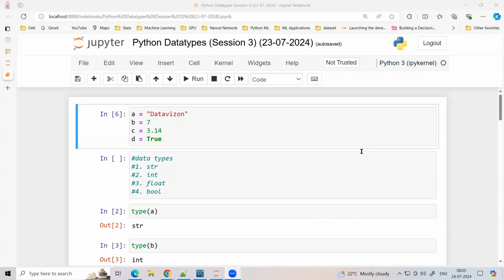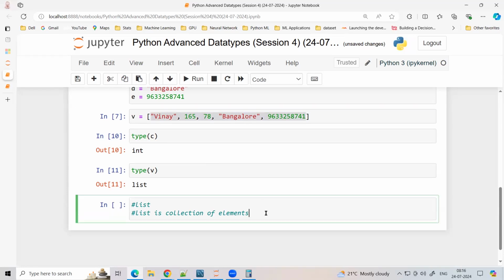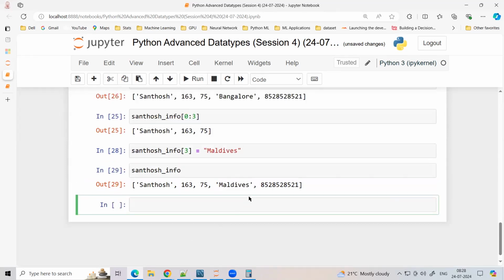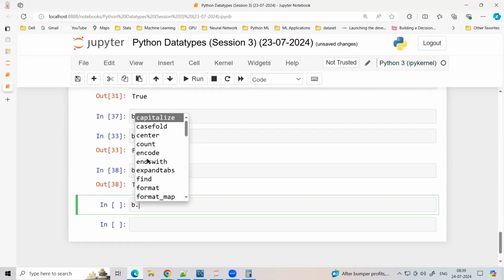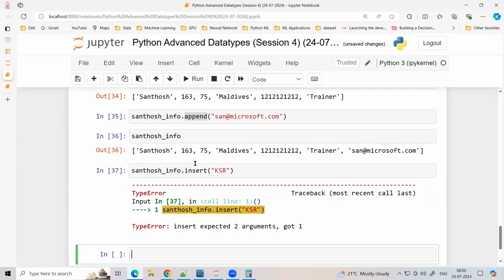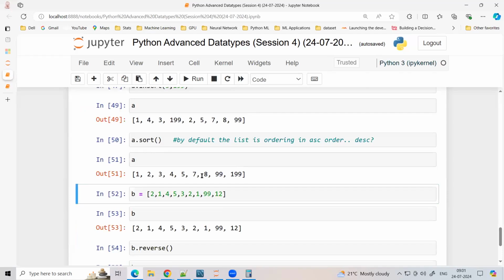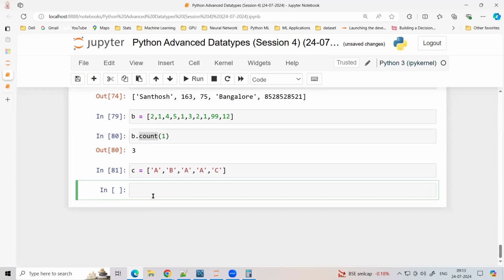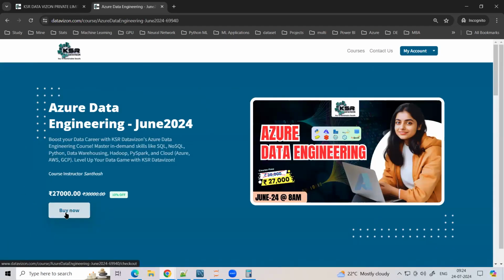Session :5 | Unlock Python's Power: Master Advanced Data Types Today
Unlock Python's Power: Master Advanced Data Types Today

Dive deeper into Python with our latest session on mastering advanced data types! Join us as we explore lists, tuples, and dictionaries, and learn how to efficiently manage and manipulate large datasets. This video is perfect for both beginners and experienced programmers who want to enhance their Python skills.

In this session, we cover:
- Advanced data types including lists, tuples, and dictionaries
- Effective data indexing and manipulation
- Real-world examples to tackle everyday coding challenges

Register Now to continue your journey with KSR Datavizon and become a Python pro. Equip yourself with the skills needed for a successful career in data science, AI, and business intelligence. Take a look at our demo classes for one week before making a decision and see the difference for yourself!

Course Details:
- Start Date: Ongoing
- Time: Monday to Friday, 8:00 AM - 9:30 AM IST
- Trainer: Santos, an expert in Python and Data Engineering

Don't miss out on this opportunity to elevate your tech career.

CHAPTERS:
00:00 - Introduction
01:59 - Problem with Variables
10:55 - List - Advanced Data Type
16:40 - Accessing Elements
20:30 - Updating Elements
22:55 - Mutable Lists
26:50 - Adding Elements
29:54 - String Functions
37:50 - Append Function
41:13 - Insert Function
52:06 - Sort Function
54:00 - Doubt Clarification
54:55 - Reversing a List
58:52 - Removing Elements from a List
1:03:15 - Copying a List
1:04:35 - Count Function
1:08:29 - Last Class Recap
1:08:50 - 5 Days Free Session Completed
1:13:20 - New Admissions for Python
1:16:30 - Assignments
1:16:54 - How to Pay from Abroad
1:19:50 - Is Python Easy?
1:20:54 - Paid Sessions from Tomorrow
1:21:03 - Thank You All